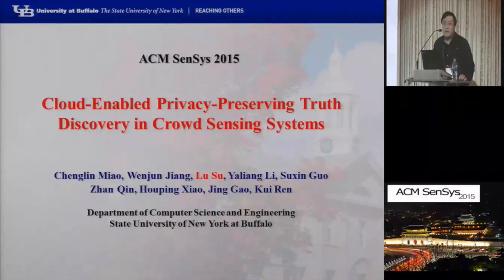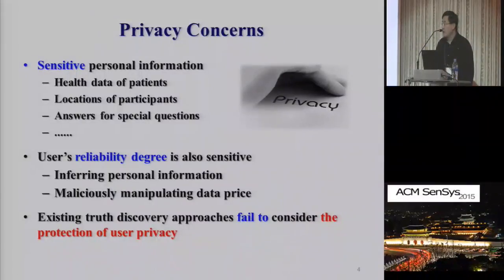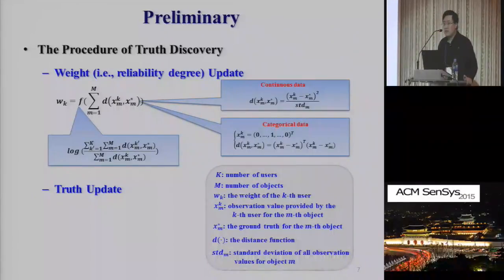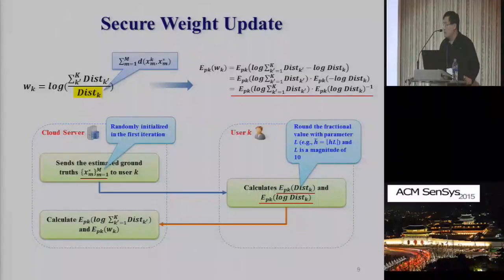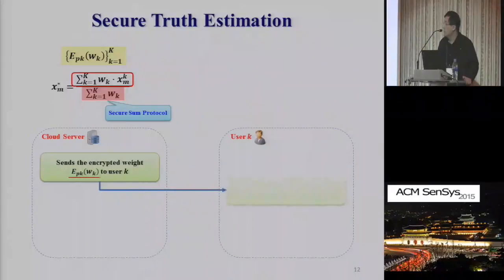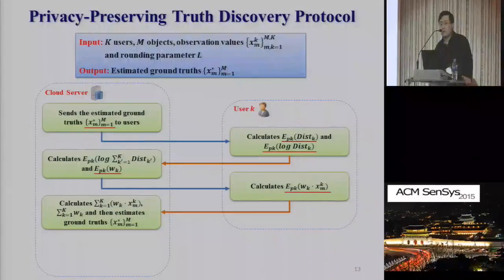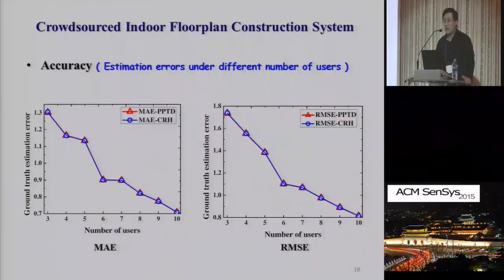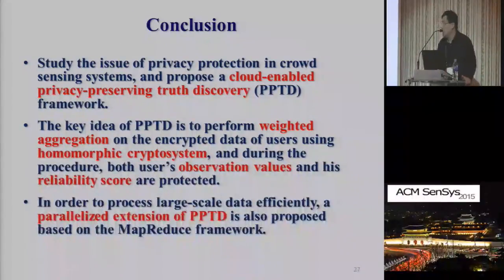SenSys 2015 - Cloud-Enabled Privacy-Preserving Truth Discovery in Crowd Sensing Systems